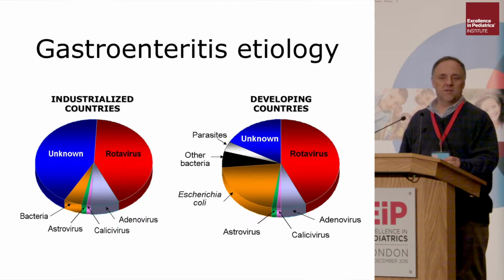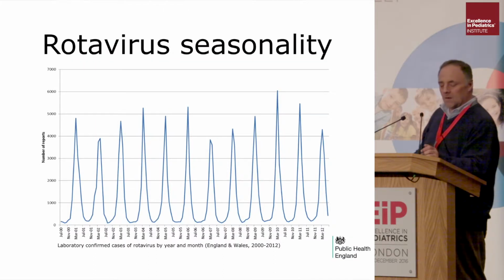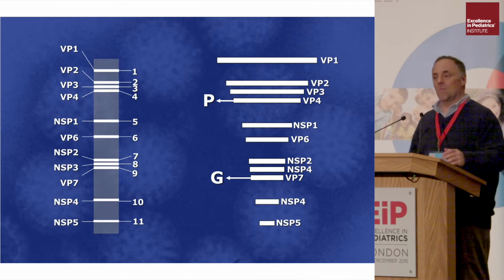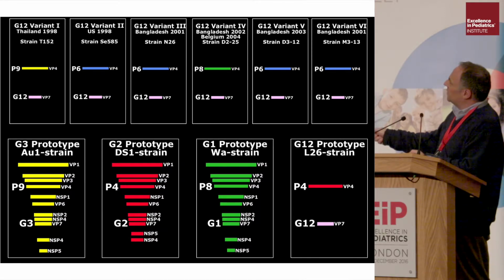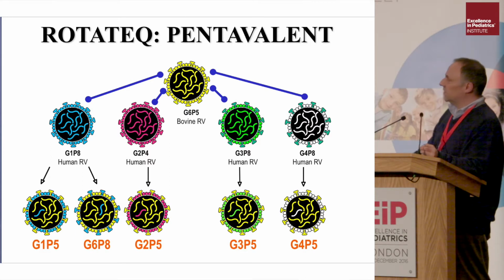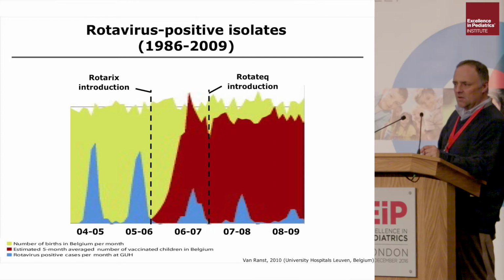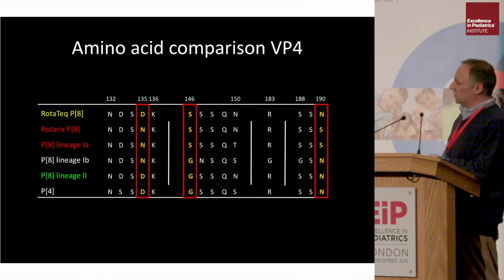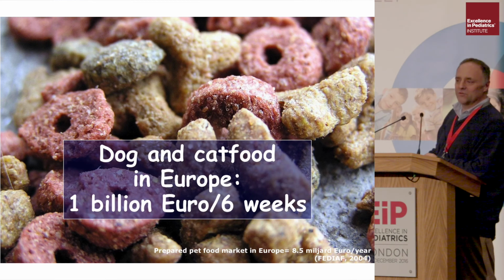[EIP 2016] Rotavirus Gastroenteritis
Pediatric Gastroenterology
Recorded Session of EIP 2016

MARC VAN RANST, Virologist and Epidemiologist at the Katholieke Universiteit Leuven and the Rega Institute for Medical Research, BELGIUM